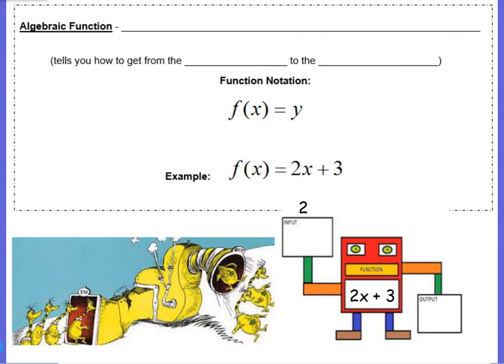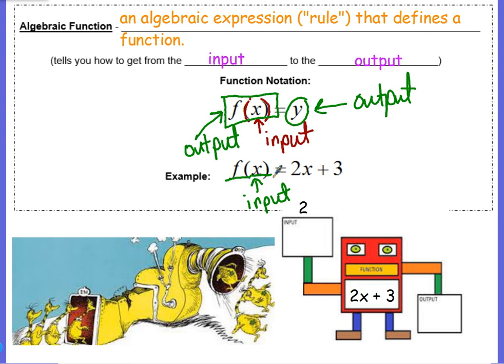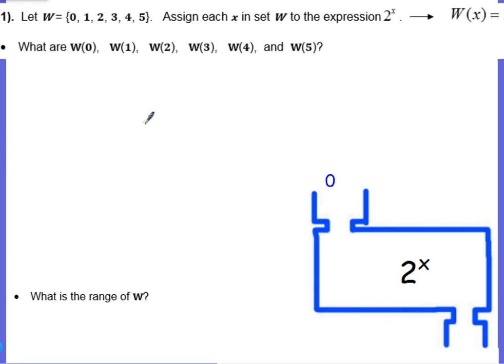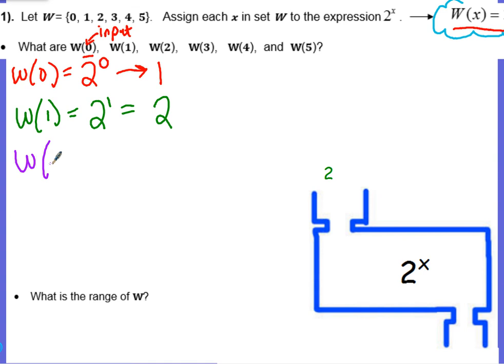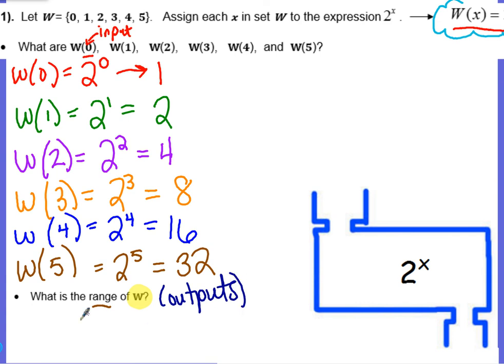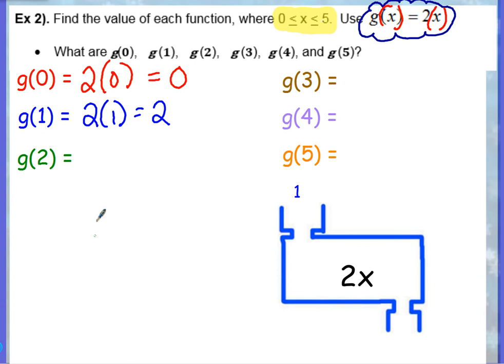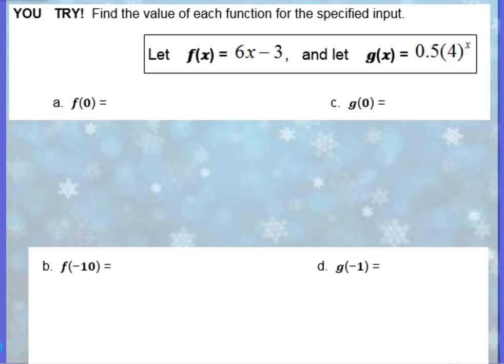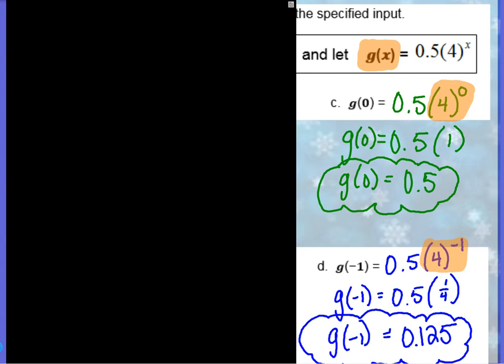Lesson #11: Evaluating Algebraic Functions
Complete this HW assignment using Lesson #11 Worksheet. Extra copy of Worksheet #11 can be found on the calendar tab on my Eboard under February 9, 2016.